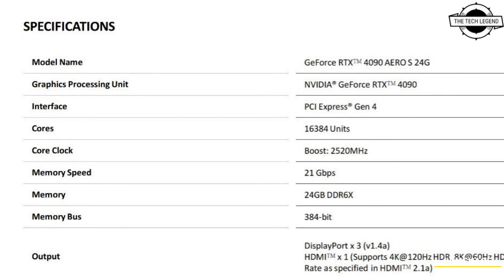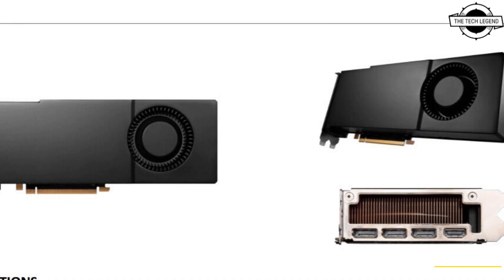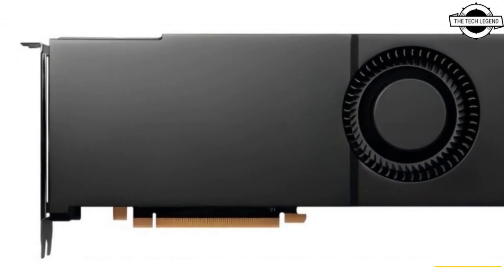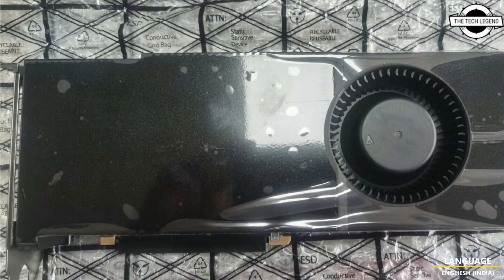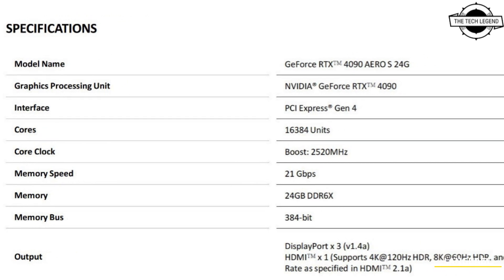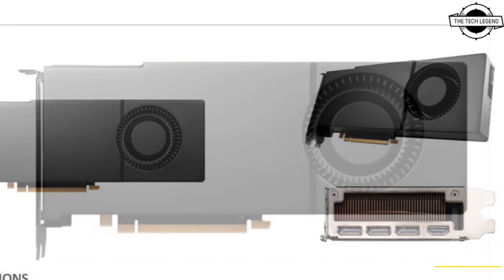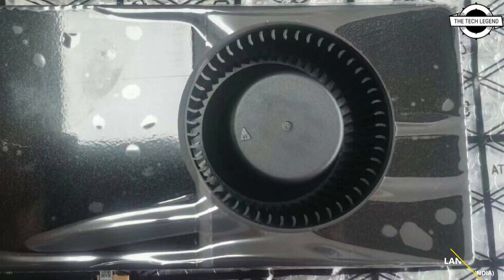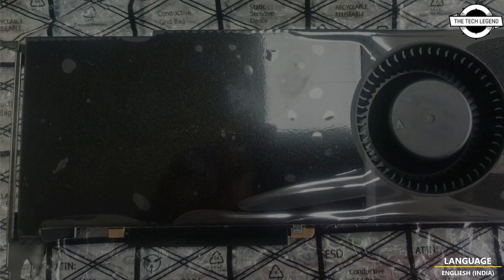MSI GeForce RTX 4090 Custom Blower Design Graphics Card Launched - Explained All Spec, Features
PRODUCT BRAND STORE AMAZON

MSI has produced a two-unit wide blower-type cooling system for the current flagship NVIDIA 40-series GPU, with Chinese PC hardware retailer—3DStor.com—being the only semi-official source of information. MSI's own web presences have not been updated to include their new GeForce RTX 4090 Aero S 24G model. The e-retailer does not provide any pricing information, but several examples (more than ten) are available to purchase via mujitech3's Ebay store. The Ningbo-based seller is charging a cool $3065 per card, plus an additional $80.00 for international shipping. We must assume that this is a typo and that its TGP is the same as other RTX 4090 graphics cards, which are currently the best graphics cards for gaming. Meanwhile, when the board peaks at 450 W, its blower-based cooling system likely gets extremely loud." The low-key monolithic shroud design suggests that MSI is likely targeting professional types with its Aero S 24G model, although gamers eyeing a compact build will be well catered to...if they can spare the expense.